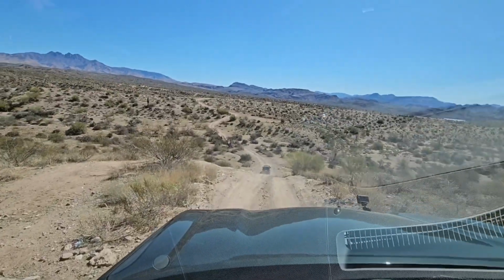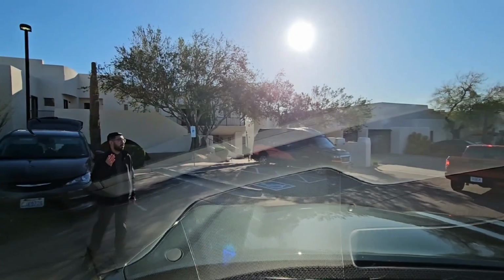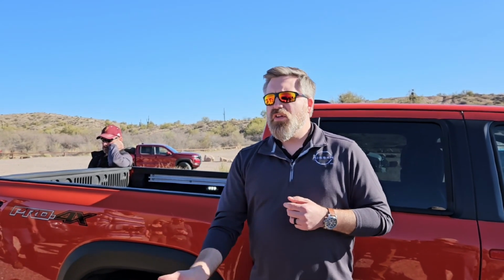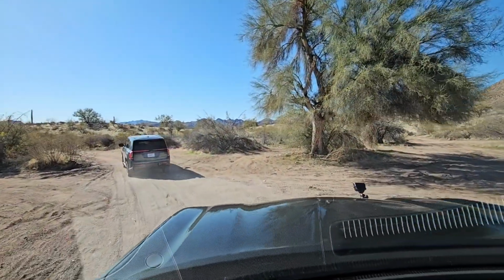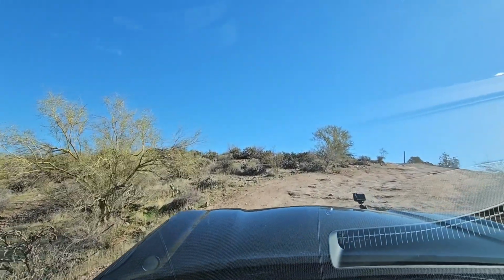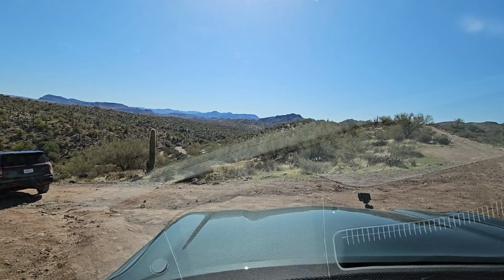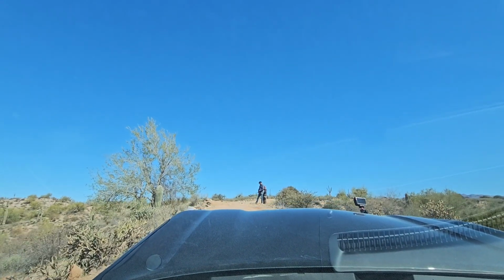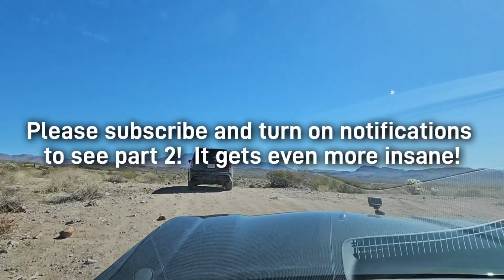GROCERY GETTER KILLS THIS OFFROAD COURSE! 2025 Nissan Armada PRO4x. The Rolls OHV